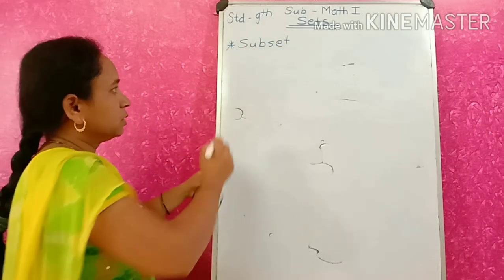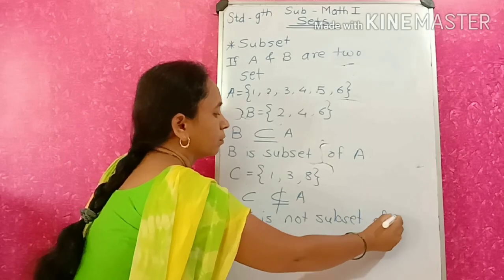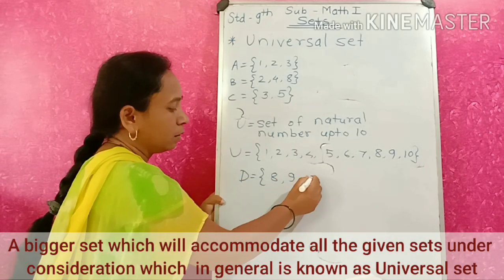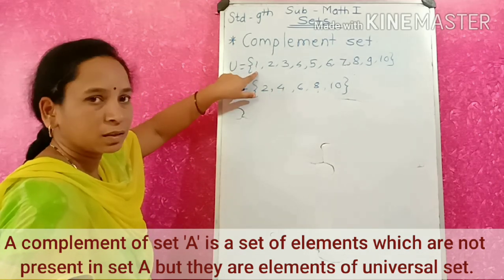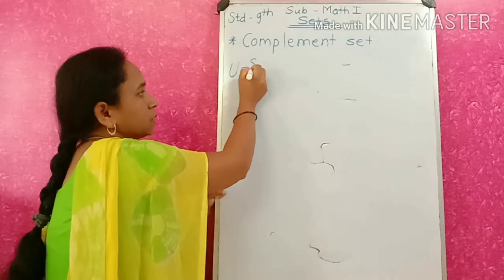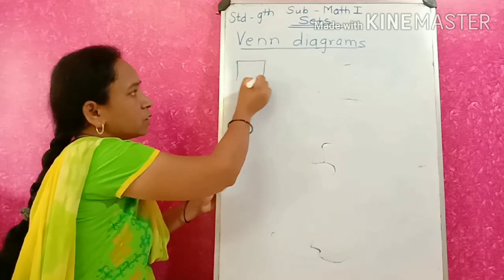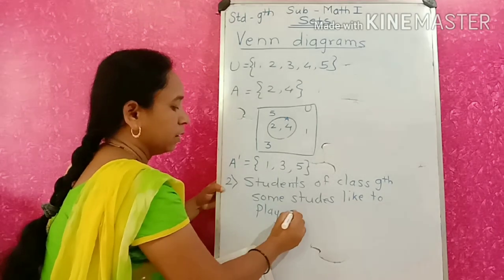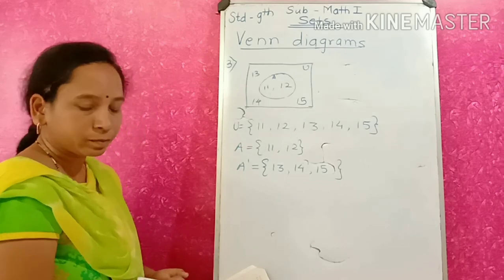Sets -Subset, Universal set, Complement of set & Venn diagram/ Class 9/SSC board syllabus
Dear students,

Sets class 9 Definition of subset, universal set, complement of set and Venn diagram/Maharashtra state board new syllabus
    This video help you to understand the concepts of subset, universal set, complement of a set. It also shows you diagrammatic represention of sets which is called Venn diagram.